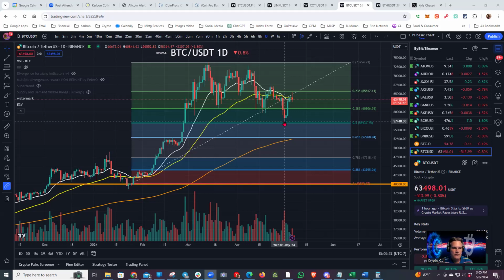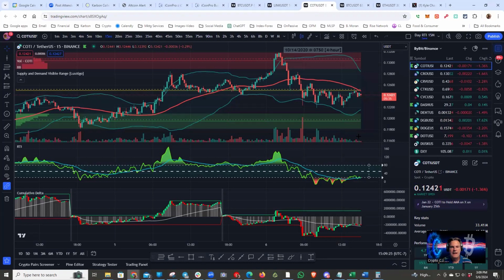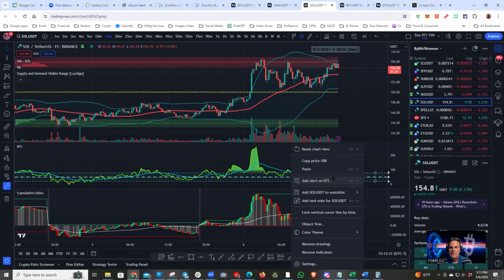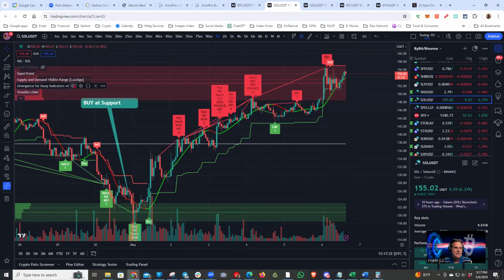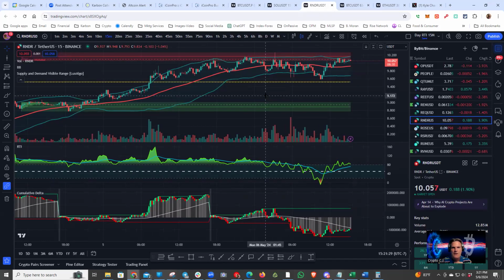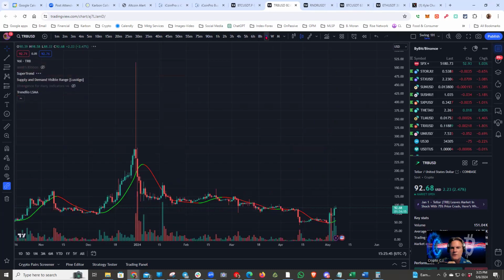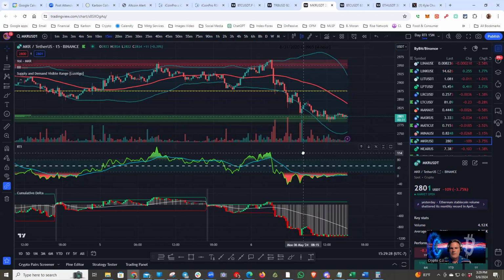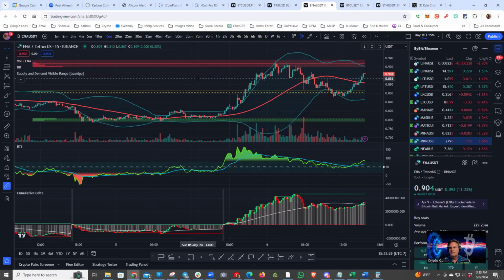Crypto C.J.'s Monday Night Zoom: Fast Profits with Altcoin Alert & iCoinPro: 5/6/2024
BTC breaks back up above $63K and ETH above $3K. 📈💥 Can we turn these into Support?

During my Monday Night Zoom call we used Altcoin Alert and iCoinPro to locate potential trades on multiple altcoins. I am also continuing the emphasis on spot and swing trading and focusing on when to enter and sell.